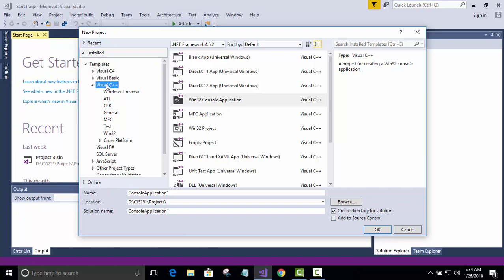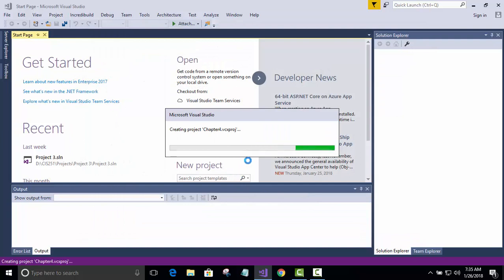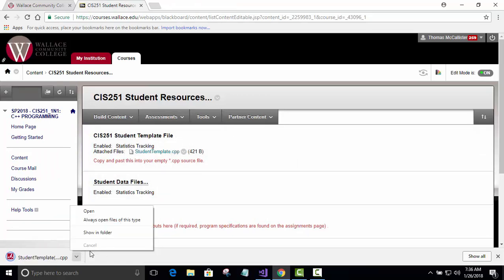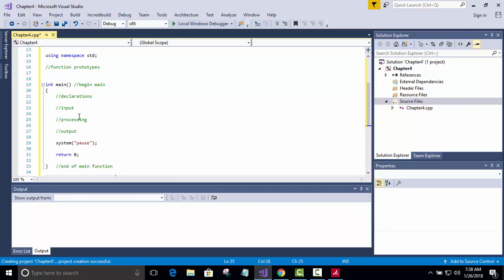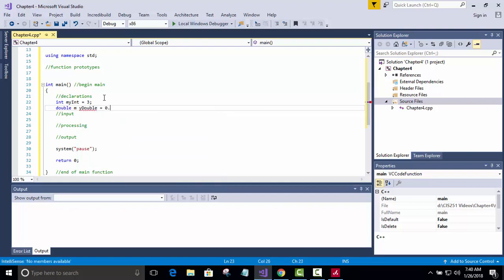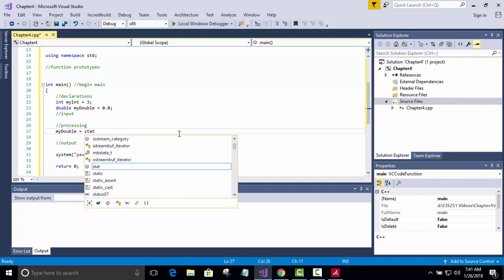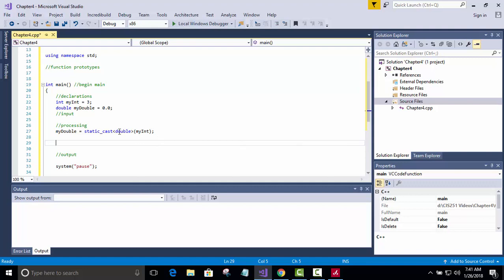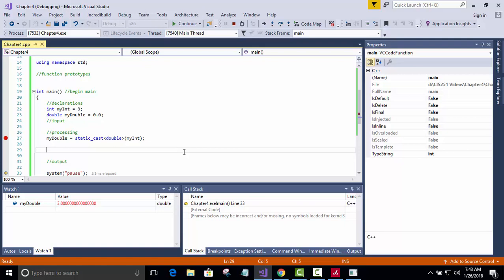Lecture Chapter 4